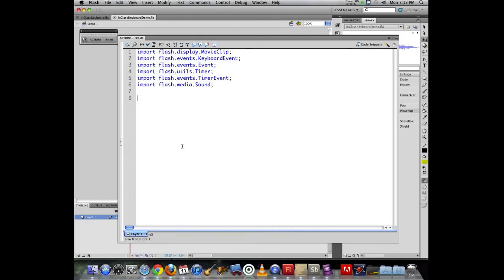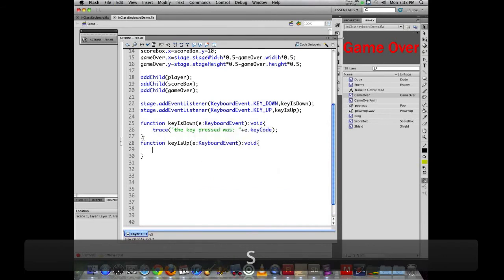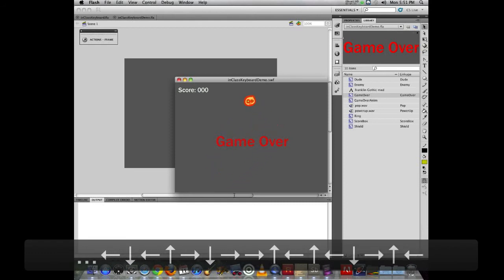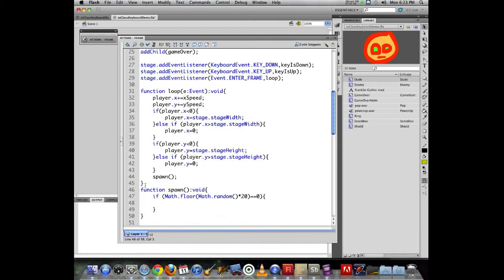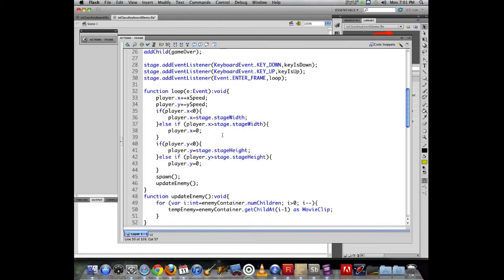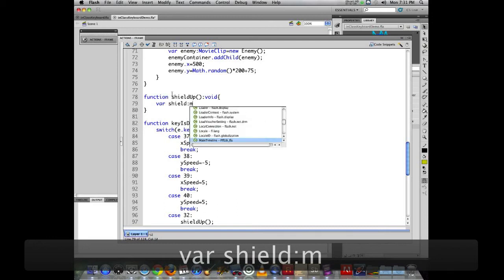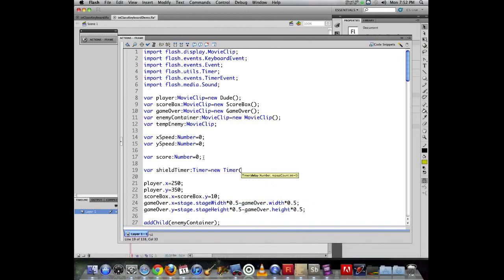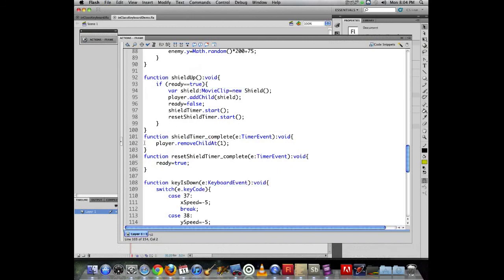coding the game from Flash on 04-11-11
This is the entire lecture for part one of encoding the game. Next session will organize the code into gameplay states and refine the hit detection. The whole lecture is pieced together into one large video that is 1 hour 22 minutes long. Enjoy.